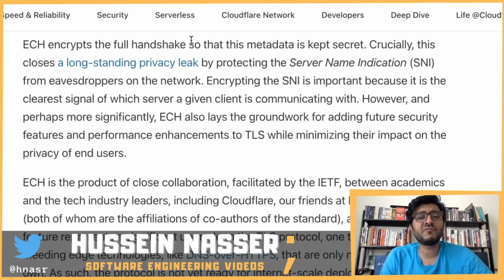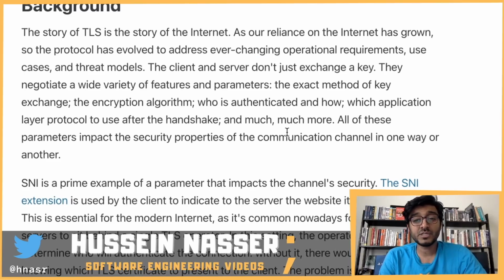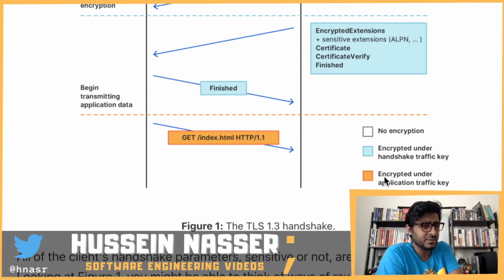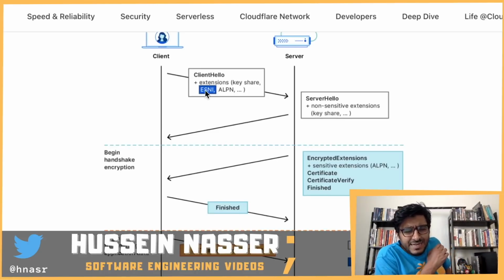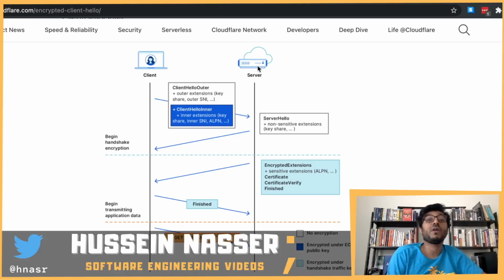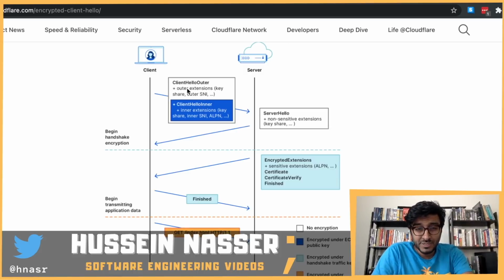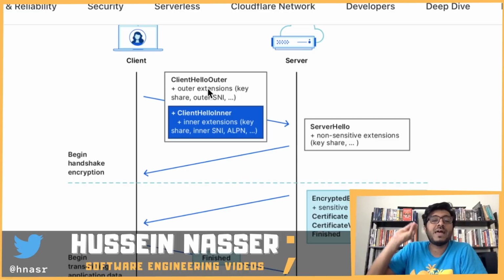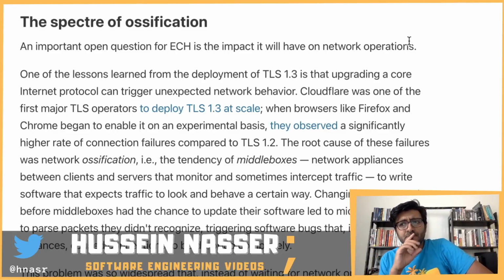Making TLS Handshake more Secure - The New Encrypted Client Hello TLS Extension (ECH)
In this video, I will discuss the new TLS extension Encrypted Client Hello which is a new mechanism to encrypt the entire client hello, very interesting and elegantly design but I have my few reservations and criticisms. Let us discuss.

Intro 0:00
Classic TLS with SNI 7:00
ESNI 9:30
ECH 12:30
Limitations and Problems 21:00

Let's say the backend server hosts example.com with the cert of example.com and let us call this the “real” SNI. To support ECH, the same server should also host a client facing cert, lets call it server-ech.com with corresponding server-ech.com cert. So your server IP address is hosting two domains. example.com and ( server-ech.com just to support ech)

So when you perform an oDoH/DoH query looking for example.com you will get back the IP address of example.com, (which is the same ip address as server-ech.com), you will also get the ephemeral public key of example.com from the HTTPSSVC DNS record. This will be used to encrypt the inner client hello, and finally, you will get a record of the front-facing server domain name which is server-ech.com.

The client prepares the TLS ECH, it builds the outer client hello with the SNI value as server-ech.com, and the inner client hello with the real SNI (example.com) along side ALPN and other stuff..

It then uses the public key of example.com retrieved from the HTTPS DNS record to encrypt the inner client hello. The client sends the ECH.

Server receives the ECH, and attempts to decrypt the inner client hello with the corresponding ephemeral private key, if it succeeds it then completes the server hello and key exchange as normal.

if it fails to decrypt the inner client hello with its own private key that means the public key used, was stale, outdated, bad etc.. . The client then uses the outer client hello and it checks, do I have server-ech.com, yes I do have a cert for that, let me just finish the key exchange and server hello with that instead, and btw, here is my REAL public key for example.com so you can use it for future ECHs. the public key is going to be encrypted for sure (that was something not clear in the article) because its TLS 1.3 and things are immediately encrypted from the server.  The client then finishes the handshake and finds out the public key and immediately terminate the connection and re-establishes it with brand new encrypted inner client hello that uses the new server public key which we know this time its going to work ..

I can image getting into an infinite loop if the server accidentally gave a wrong public key. also some cons of ECH comes to mind  is the larger client hello + the additional backend management to host that client facing server and cert. Also another question, what If I’m hosting 100 domains on my single IP address, do I get a single ephmeral public key for ECH? or is it per domain? and how does my server know what private key to use to decrypt, does it just try them one by one? or is there an indication to which public key was used to encrypt the inner client hello..  (I’m guessing there is )

Stay Awesome,
Hussein